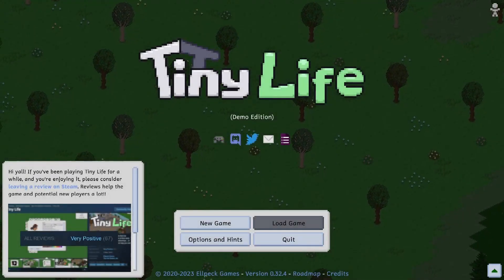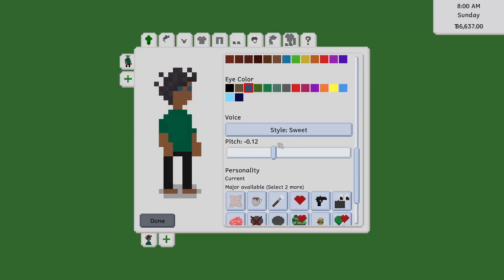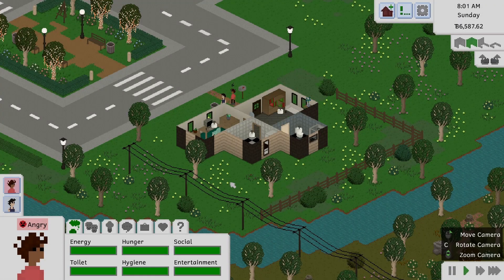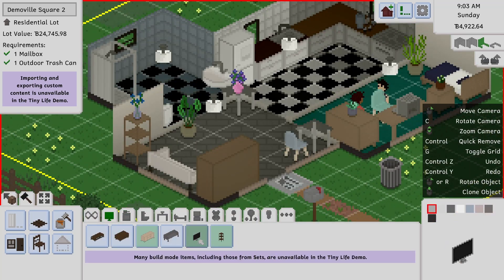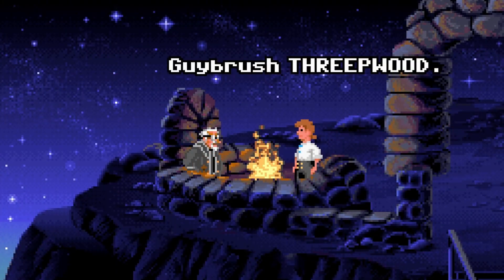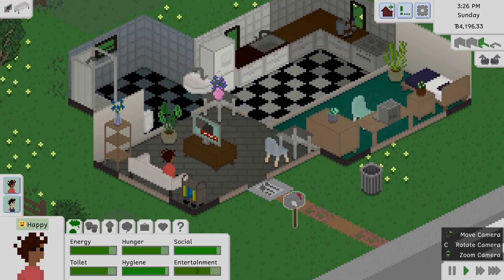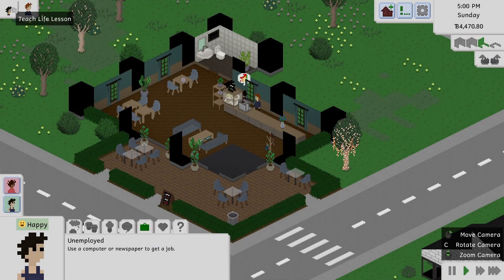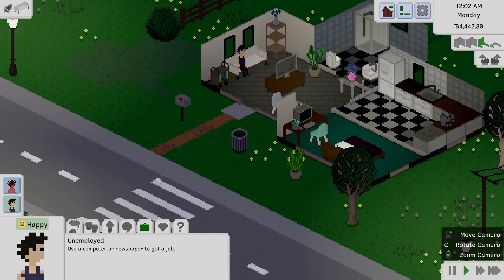Seasoned Simmer tries Tiny Life! | Demo - First Impressions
With a bit more polish, I think we could be onto a winner here.

N.B.: This game is in early access and is subject to change.

About the game:
Tiny Life is a fun simulation game that aims to capture the essence of games like The Sims series, but in an isometric pixelart style.

In the game, you control a set of people that live together in a household. You take care of their daily needs, build their skills, forge new relationships... or just mess up their entire life in whatever way you can think of!